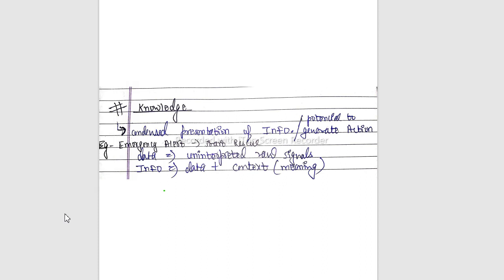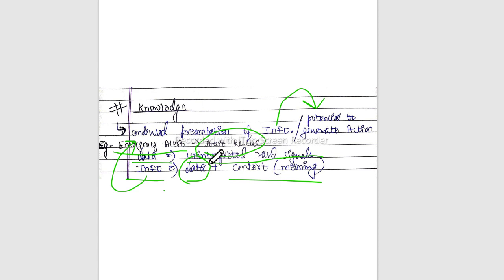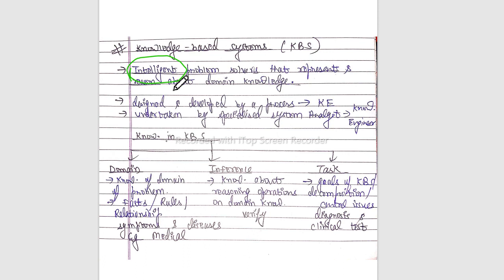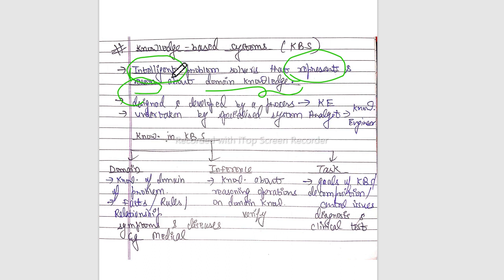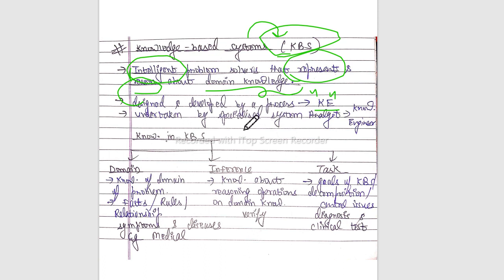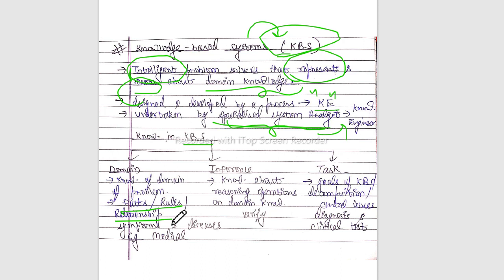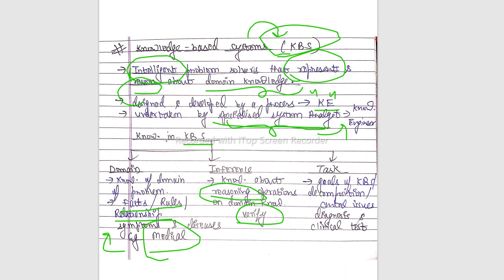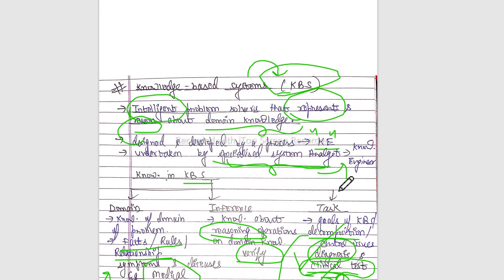Knowledge, Knowledge base System, Knowledge Engineering, Types of Knowledge